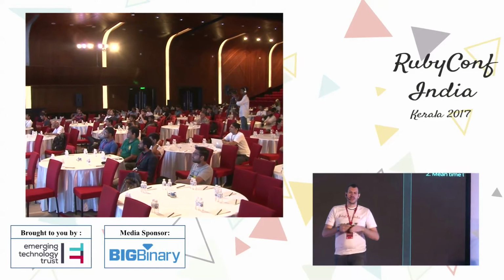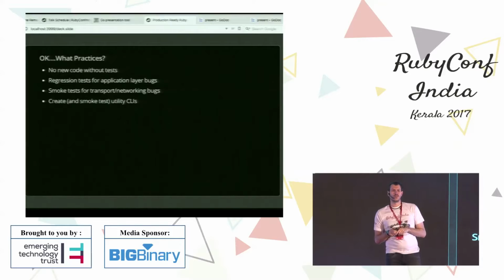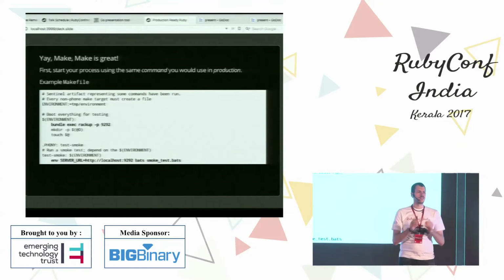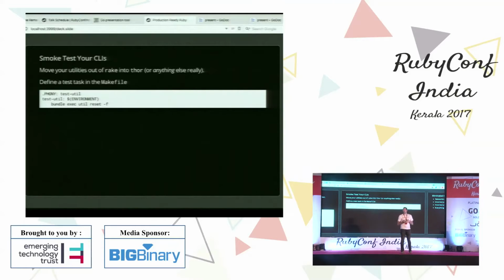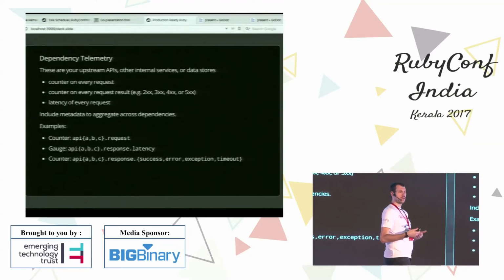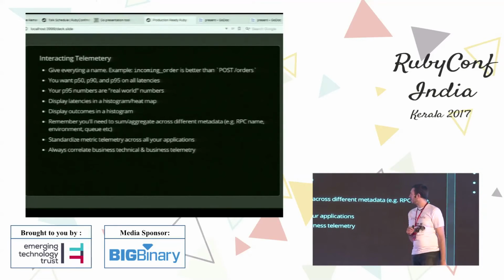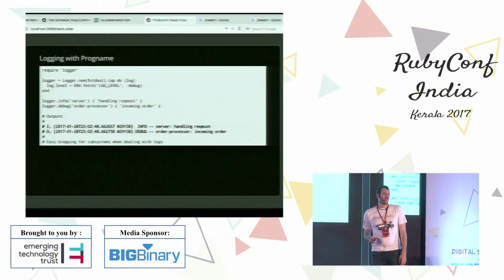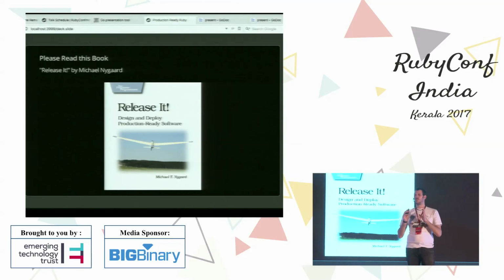D21. Adam Hawkins - Production Ready Ruby